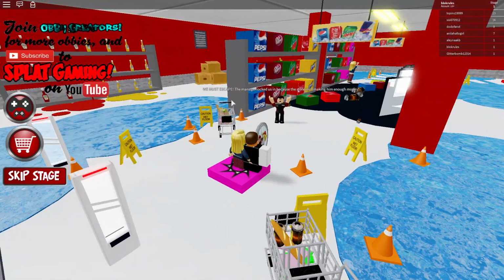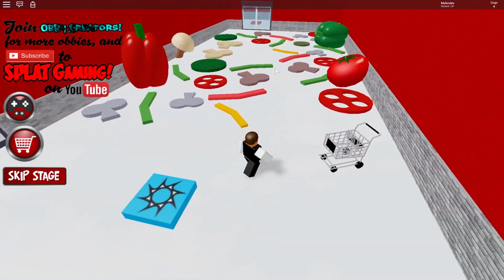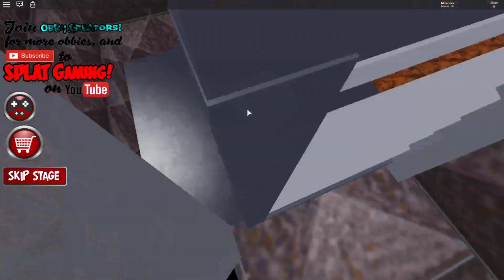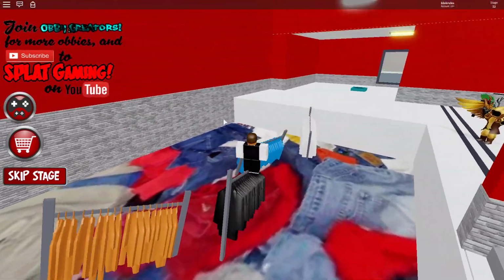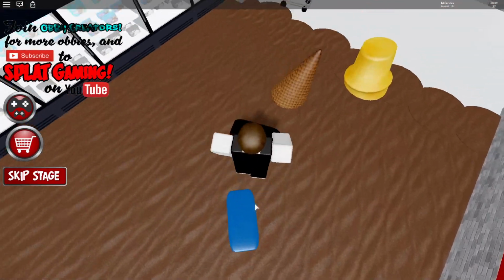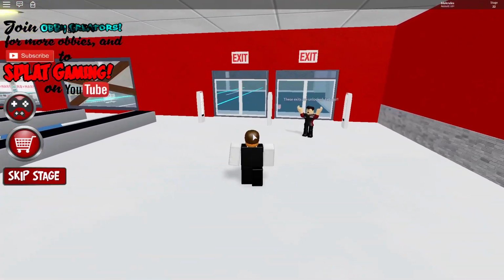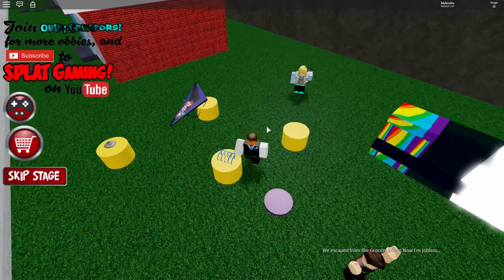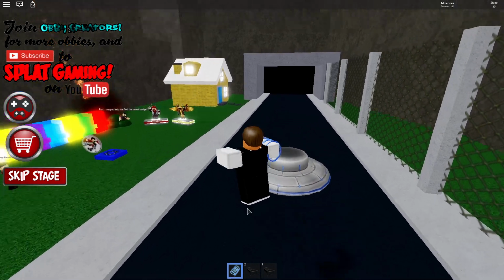Escaping a Grocery Store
More Roblox Obby Action!